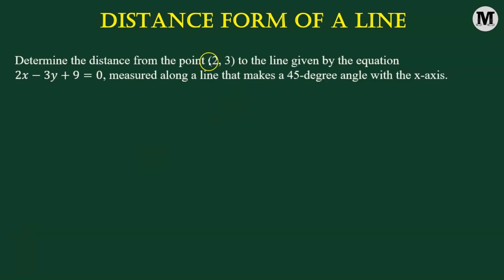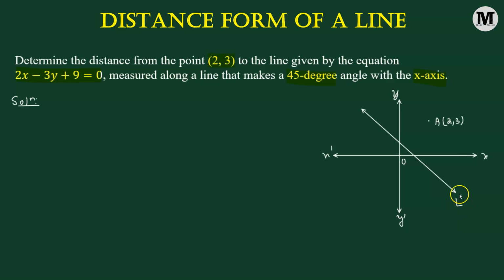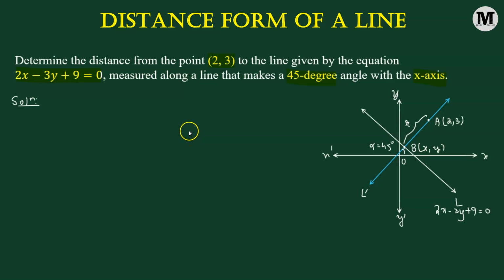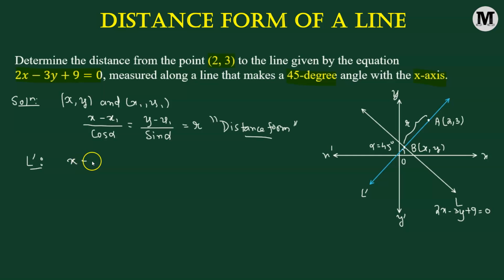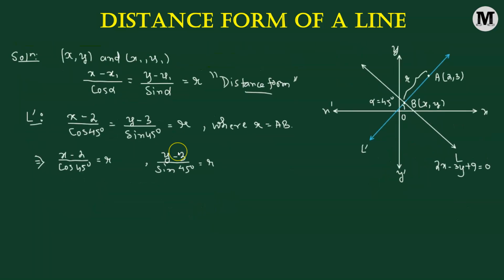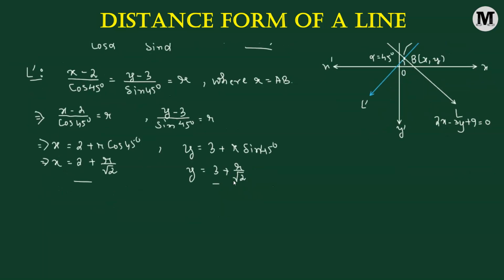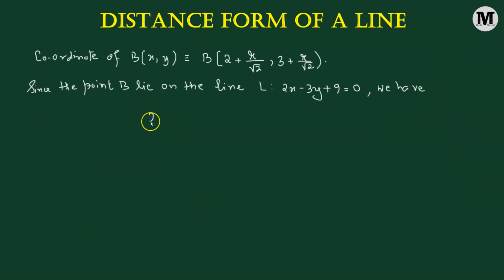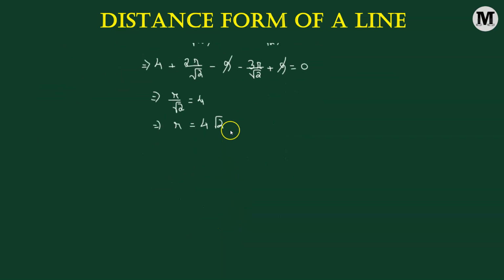11 | Straight Lines (Co-ordinate Geometry) | General Form Of A Line - Worked Out Problem #11